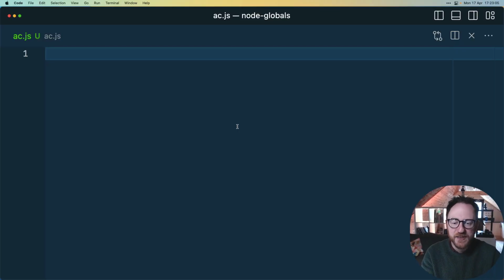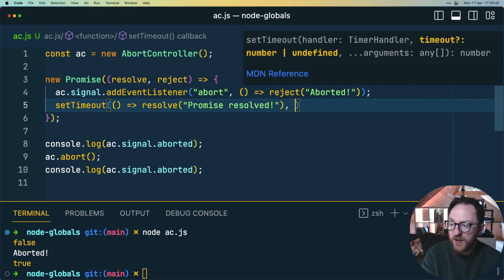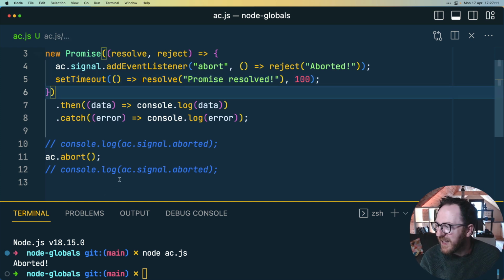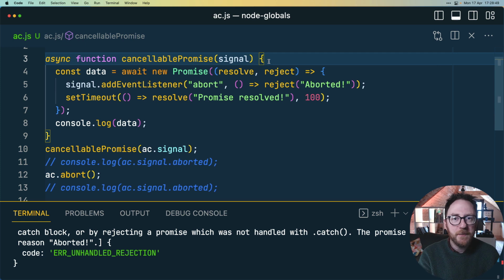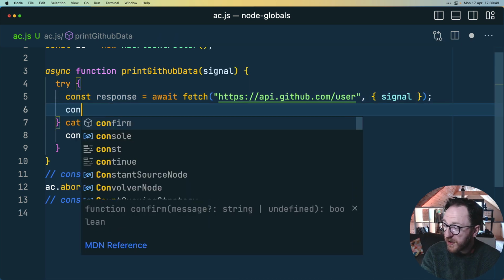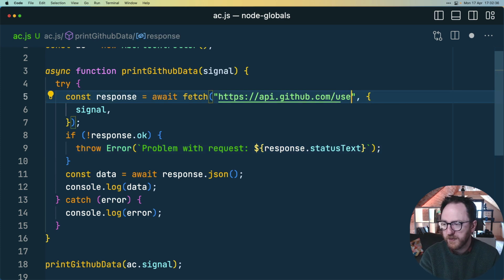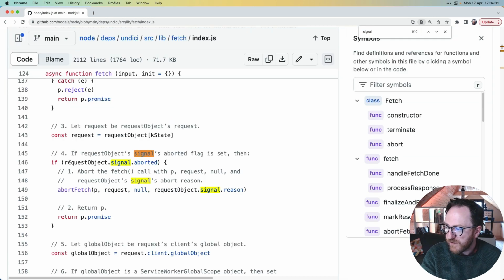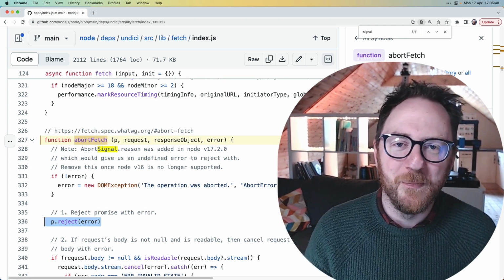Exploring Node Globals: Abort Controller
Discover the power of AbortController in Node.js and learn how to manage system resources more efficiently with cancellable Promises. In this video, we'll dive into the problem that AbortController solves, explore real-world examples, and demonstrate the benefits of incorporating AbortController in your projects.

📚 What you'll learn in this video:
- The importance of AbortController in Node.js
- How to use AbortController to cancel Promises
- Practical examples of AbortController in action
- The impact of AbortController on resource management
- Tips for implementing AbortController in your own projects

🕒 Timestamps:
0:00 - Introduction to AbortController and the problem they solve
2:37 - Attaching an EventListener
3:32 - Using AbortController in a Promise
4:58 - Using AbortController in an async function
6:38 - Using AbortController with fetch
9:18 - AbortController in Node internals
10:22 - Conclusion